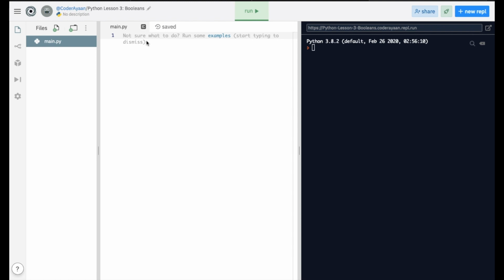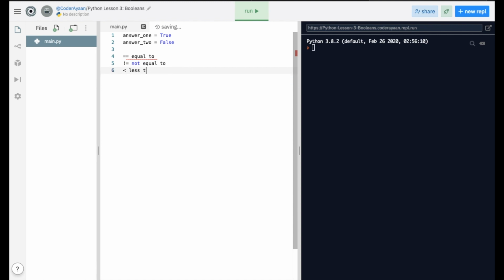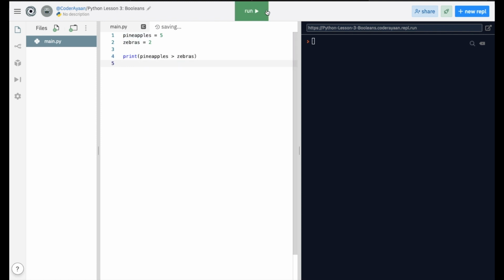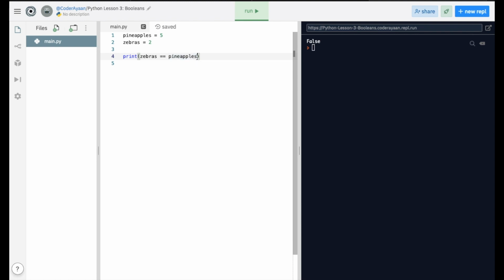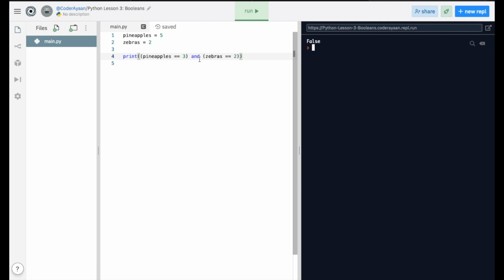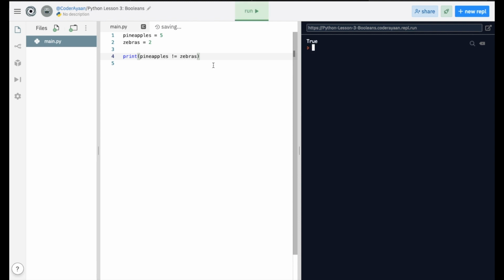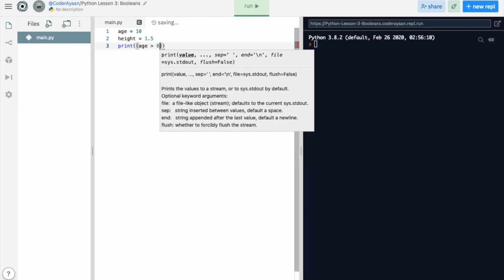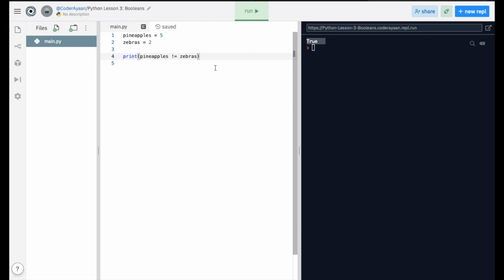Python Lesson 3: Boolean Values & Expressions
Welcome back to Python Programming Lesson 3: Boolean Values and Expressions. I hope you enjoy this video and learn a lot. Stay until the end of the video to see a quick project I made for you guys out of Booleans. I hope you enjoy.